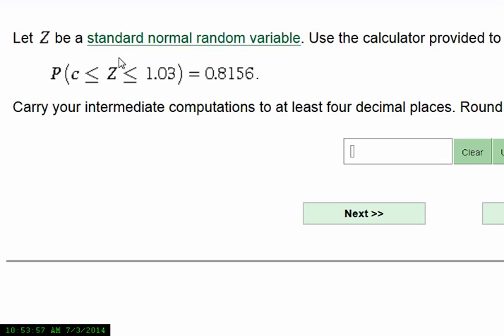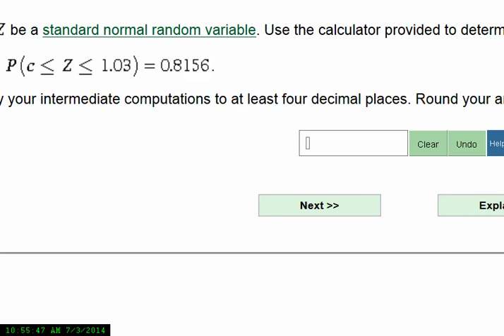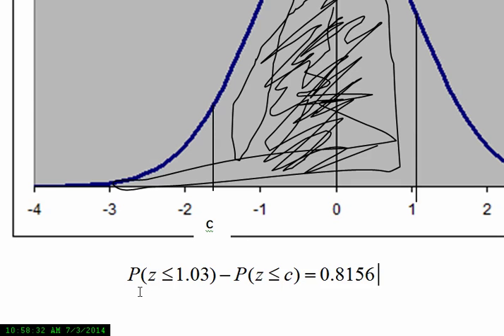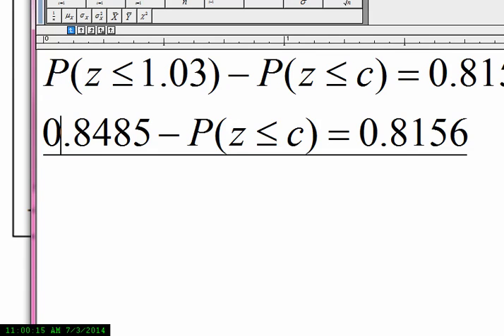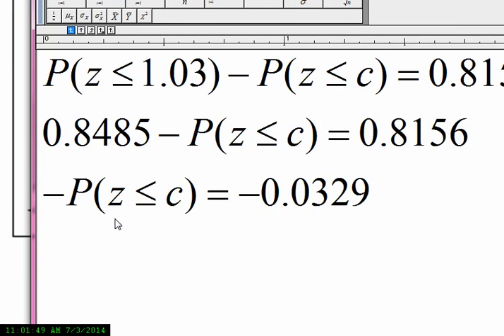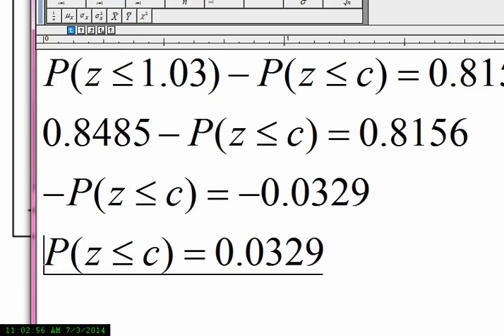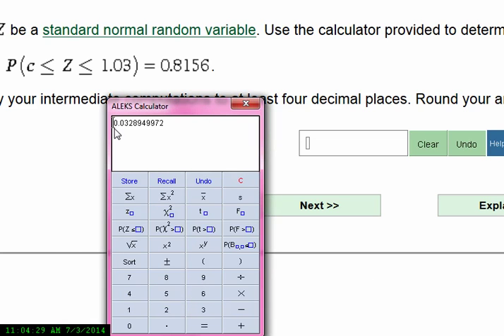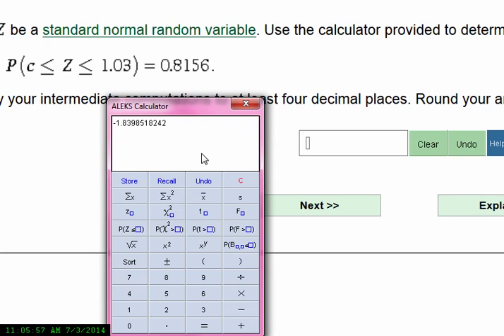Standard Normal Advanced